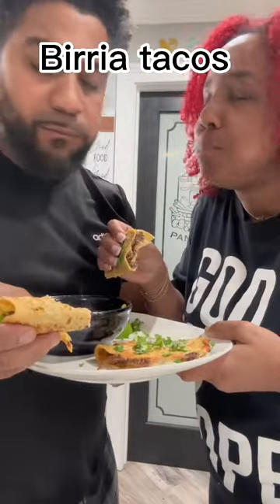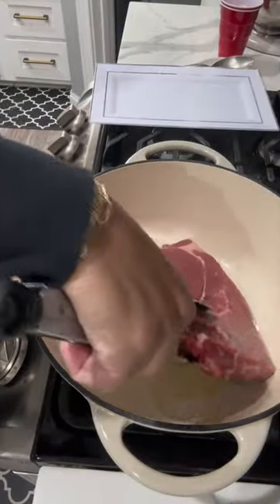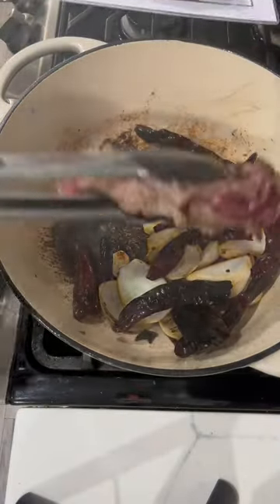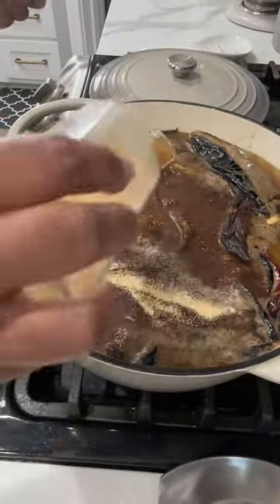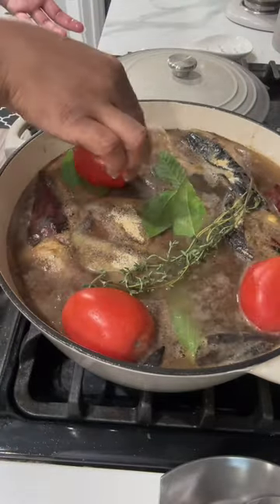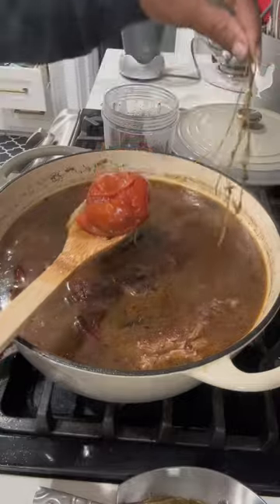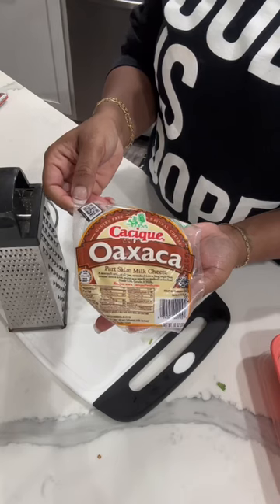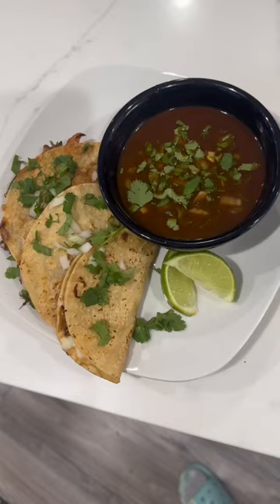Birria Taco Recipe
Follow me 💃🏾🫶🏾